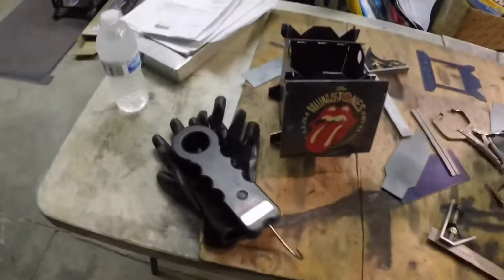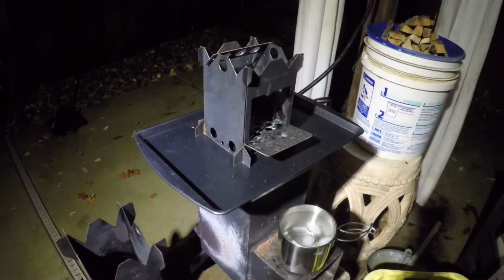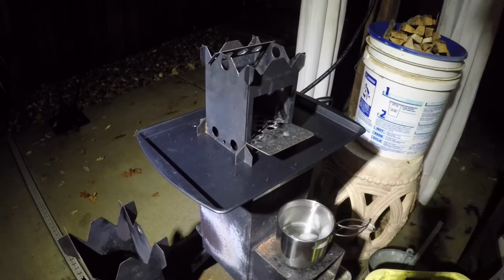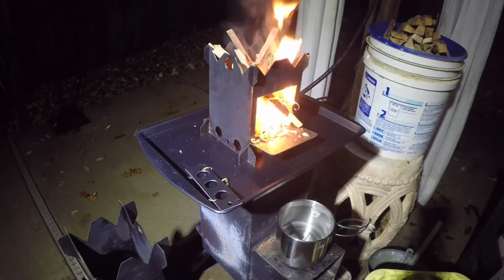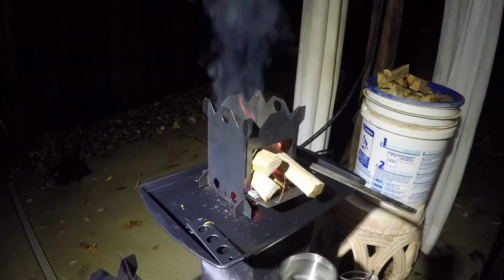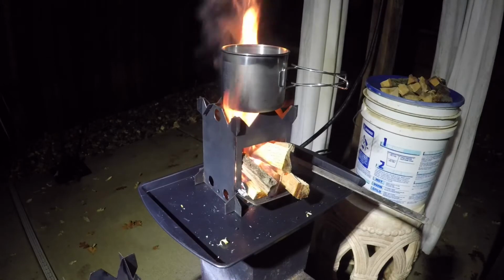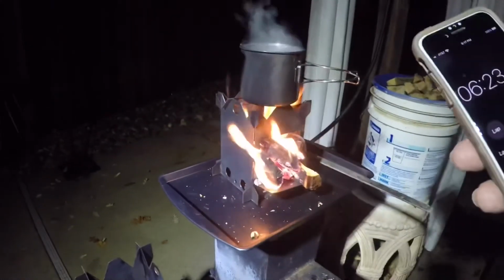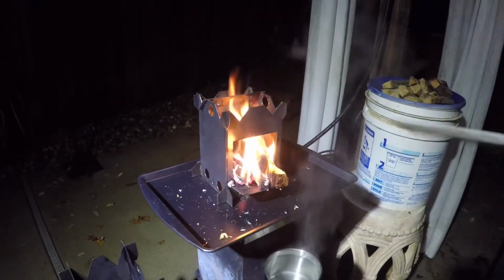Trial by Fire 🔥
Pretty happy with the performance of the “lil Nero” stove I fabbed up over the weekend. Has a few tweaks to be done and it can join my other kreations 👍🏻🔥
Hope everyone had a great weekend. Thanks for checking in, be well. 🤘🏻